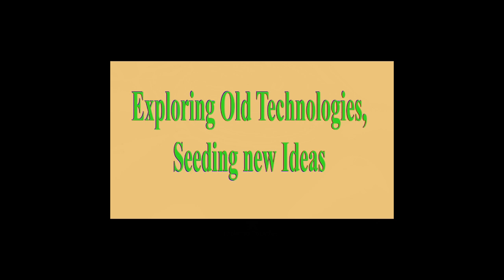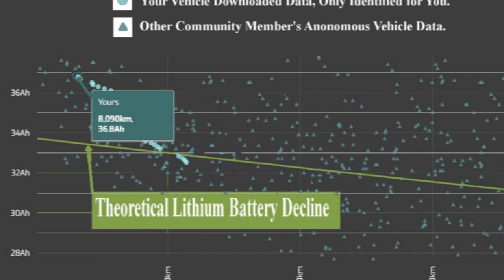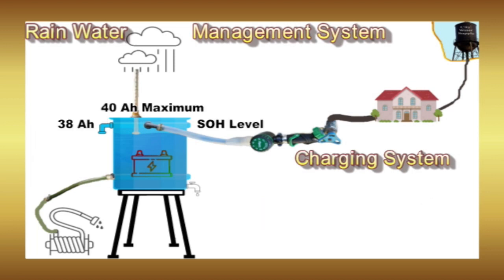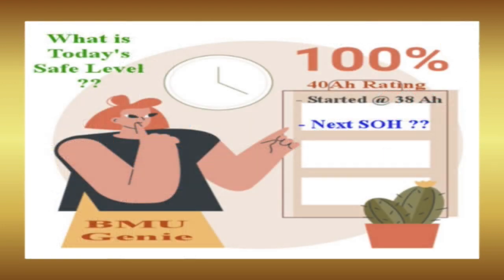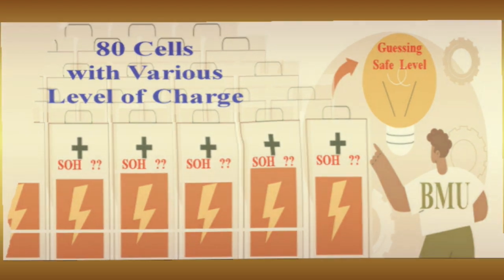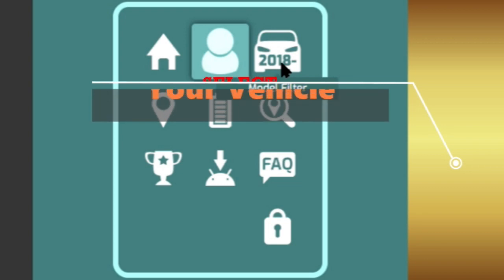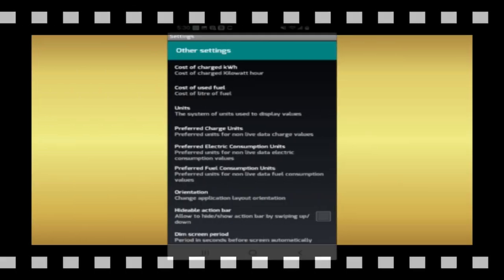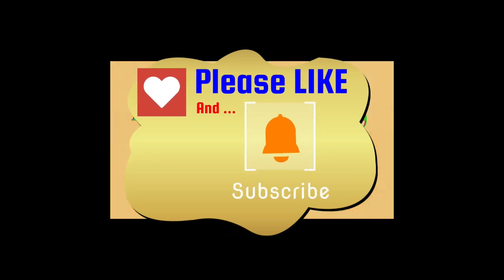Living with a PHEV in Canada, Tracked by a Watchdog; Part II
In Part I of this video series, the PHEV Watchdog Application was shown to draw considerable information from a vehicle’s CAN Bus, to present 7 unique Smartphone screens of data, as you drive.

Part II demonstrates how uploading Vehicle data, to the Companion Watchdog Website, might help you manage your Drive Battery investment; and track the outcome of Smoothing Procedures.

You will likely find the SPACE BAR and the MENU below necessary to control the pace of information.

As a reminder, I am not paid in anyway by the PHEV watchdog creators; and my only intention is to share my understanding of how the Watchdog System helped me get the best out of my 2018 PHEV.  To that end, I will share 6 years of experience, as a Premium Member using the Watchdog System.

Everyone with a modern Smartphone realizes that lithium batteries die; and Electrified Vehicles have not escaped this fate. As an additional reference check out the article about  “What 6,000 EV batteries tell us about EV battery health”; published in 2020 by Charlotte Argue {noted in the references below}.

 We need all the help we can find, to protect our investment.

We observed important terms, addressed in the 25 most asked questions of Part I:-  including (#21) State of Heath (SOH); (#23) State of Charge (SOC); and (#24) Battery Management Unit (BMU); which I hope this video adds more clarity to.

To that end, I have created an analogy to a simplified Garden Watering Conservation system to help.

Beyond that point, there is a brief tour of the features of the Watchdog companion website; with some personal examples of how it has helped me.

Finally, near the end of the Video, I demonstrate how I’ve used the Trip Mapper function to annotate records of my vehicle travel adventures.

Addendum:
The proper unit of measure for the Battery Rating is Kilowatt-Hours; not Kilowatts as shown in my Barrel image.  Unfortunately tweaking the images is something that YouTube doesn't allow.

I’ve had to accept that the BMU lacks any sense of modern Artificial Intelligence; and enforces a very pessimistic reduction in the State of Health {SOH} limit before each Charge; until a Battery Service corrects it. For example; when I started using the Watchdog, by reported SOH had already eroded to 36.8Ah at 8,000km; and by 35,955km to 32.2Ah; until a Battery Service restored it to 35.4Ah - as shown in my chart.

I have found that the gap between the actual SOH and the BMU’s Guessing can get quite large; as demonstrated by the Correction shift after Mitsubishi Service Cycle poorly named 'Smoothing Procedures' (They should really call this a DBCAM).

Also, check out Richi Jennings' awesome PHEV FAQ below; particularly Sections A, B and M, on Battery Health.

Menu:
00:00 Watchdog Website Video
00:21 Part 1 Review
00:34 Part 2 Introduction
00:55 Reminder and Disclaimers
01:12 Start Early Recommendation
01:32 Lithium Battery Degradation Reality
02:14 Understanding Terms
02:31 Garden Rain Barrel Analogy
03:32 BMU Imposed Limitations
03:54 SOH Defined
04:17 SOC Defined
04:35 Battery Heart Beat Reserve
05:16 SOH Erosion (Degradation)
06:22 Actual verses BMU Guessing Error
06:18 Introducing the Watchdog Website
07:02 Actual Data Problem Detection
07:20 BMU Guessing Correction
07:41 Logging In
07:58 Finding Your Data
08:15 Reviewing Your Data
08:22 Example Smoothing Procedure SOH Shifts
08:33 Catching Problems
08:57 Touring Other Website Features
10:15 Trip Mapper Feature
11:08 The PHEVWatchdog Directory
11:27 Displaying a Journey Map
11:59 Advanced Topics, for another Video

Additional References:

1) Living with a PHEV in Canada – Part I

2) by Daniel Santos; used as my primary Monitoring System.

Mitsubishi Outlander PHEV FAQ  by Richi Jennings :: An awesome resource on Battery Heath.

4) The Mitsubishi Motors Back Story

5) Controller Area Network (CAN bus), a vehicle bus standard.

6) explaining the CAN bus

7) by Charlotte Argue; titled “What 6,000 EV batteries tell us about EV battery health”. Check out the embedded “Get started with the analysis” tool; after making the appropriate selections. Just be mindful that her Horizontal Axis is in years versus the Watchdog’s Kilometers travelled.

Produced with CyberLink PowerDirector 21 by cache4pat
    Proofed by rucache